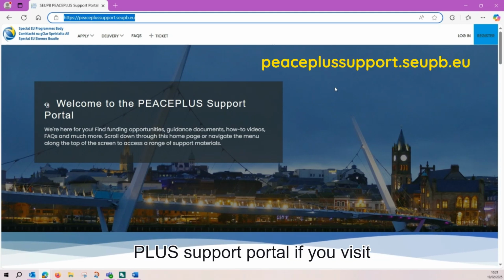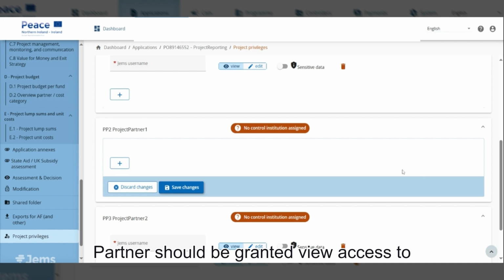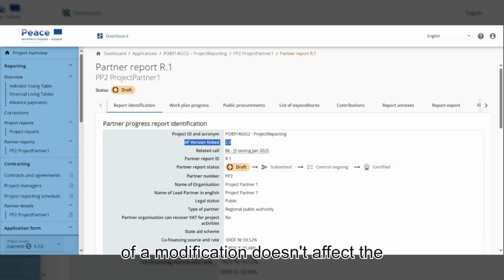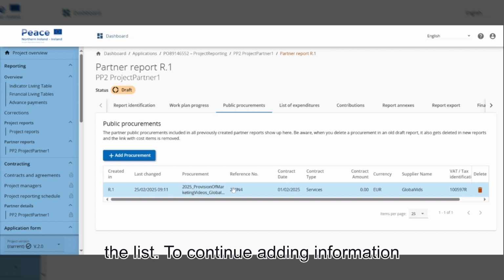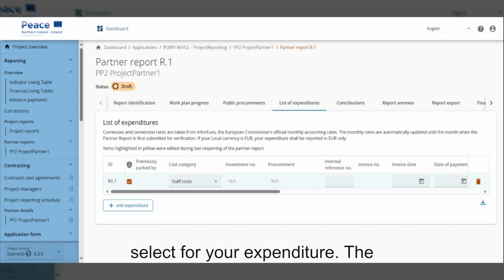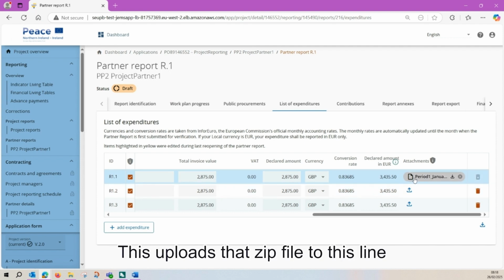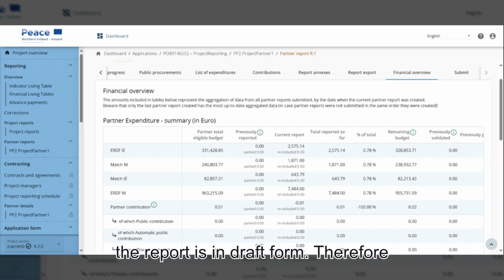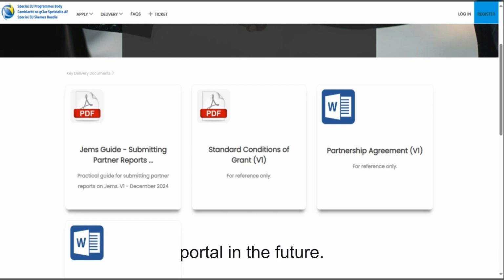Jems partner report video guide - V1, March 2025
The Special EU Programmes Body (SEUPB) has the statutory remit for managing EU funding programmes within Northern Ireland and the border counties of Ireland helping to foster peace and prosperity across the region.

PEACEPLUS is a cross-border funding Programme supported by the European Union, the Government of the United Kingdom of Great Britain and Northern Ireland, the Government of Ireland, and the Northern Ireland administration.